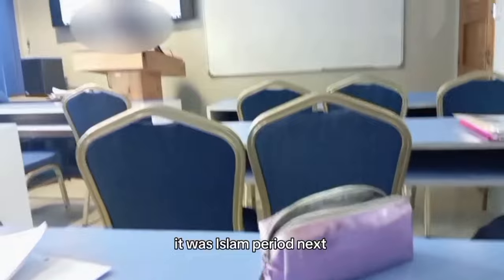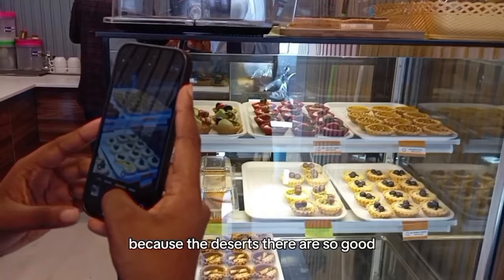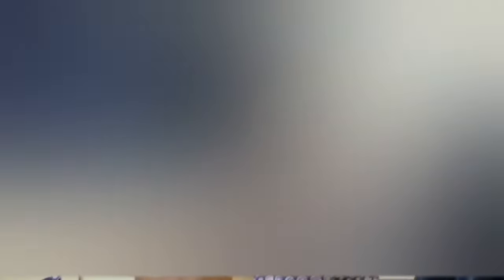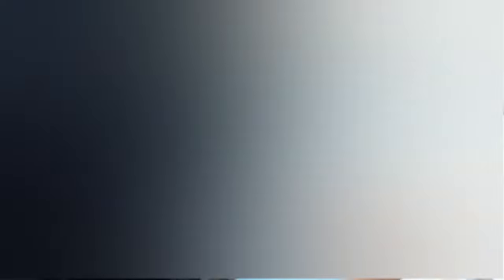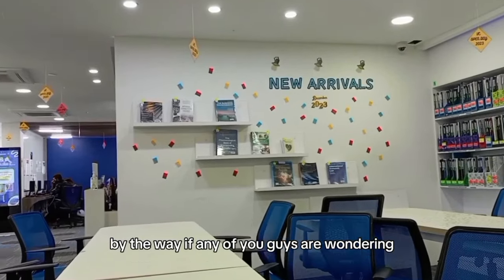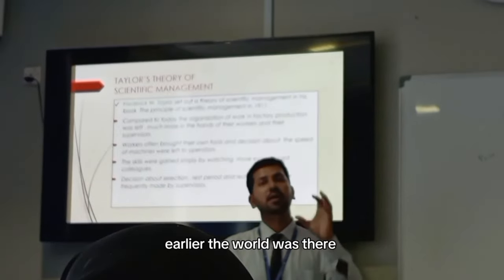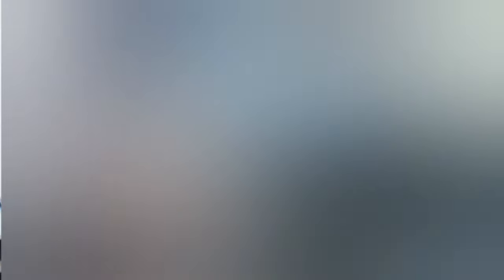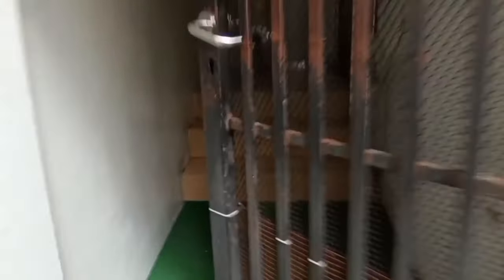had to censor cause we aren't allowed freedom of speech in the uniform 👍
showing you all my crappy side cause I'm not all that perfect
also hashtags are for clout duh

my insta is :@yaan.ia